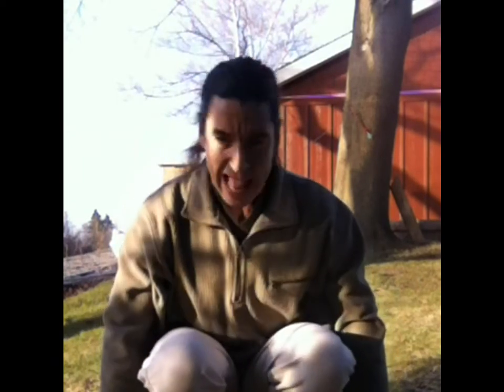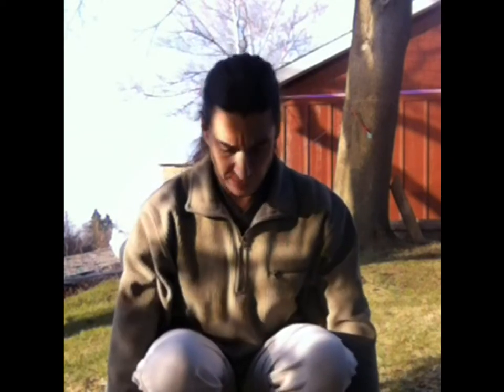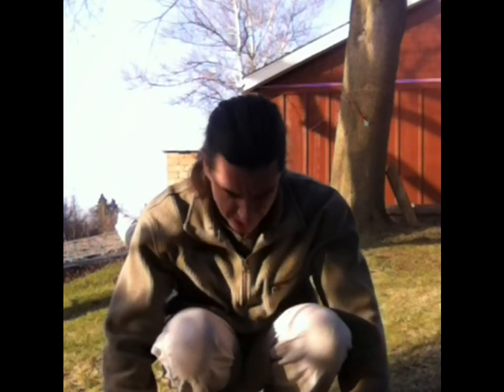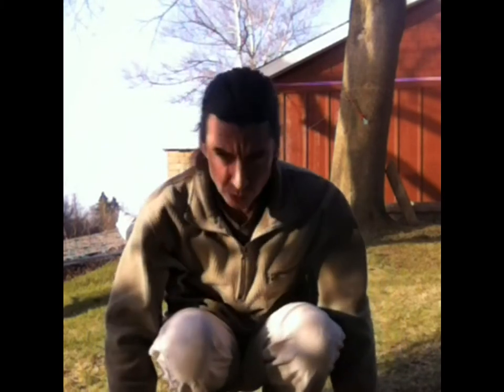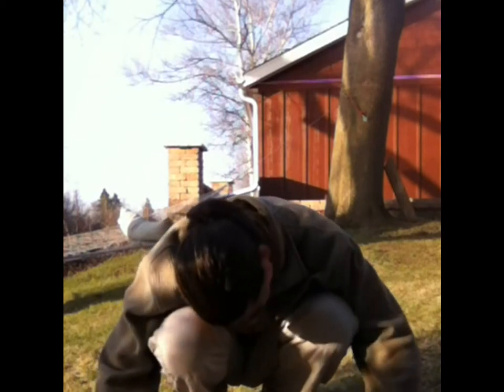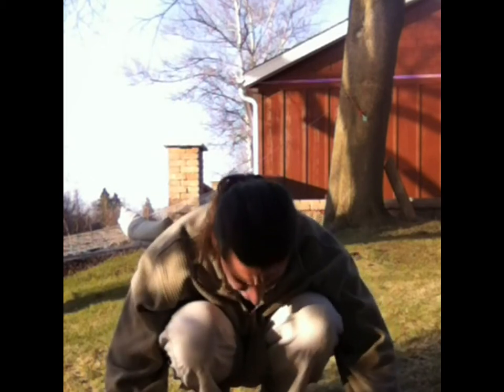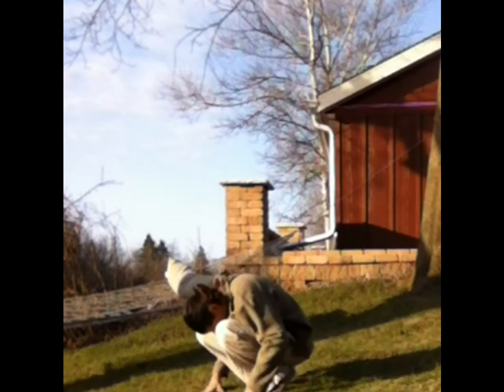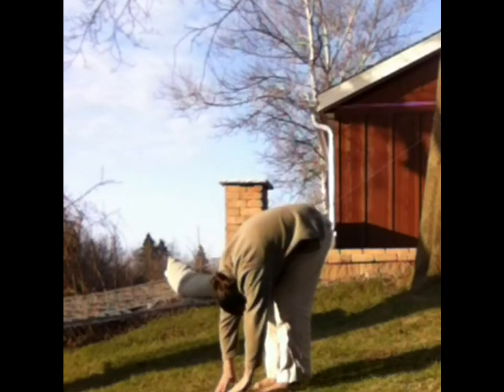Earth Day Meditation: Acupuncture for the Earth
People think that meditation is something that can only benefit YOU, the meditator.

This is a very powerful, healing meditation, not just for YOU, but it is a great way to send healing energy to the Earth.

You can become a human acu-puncture needle, sending life force energy down into the Earth, helping her with the process of transformation that is happening now.